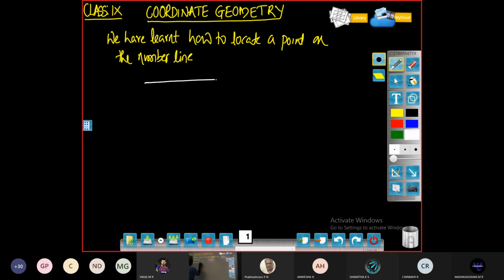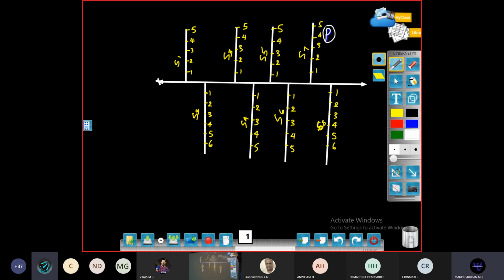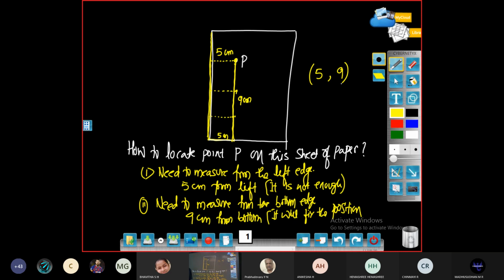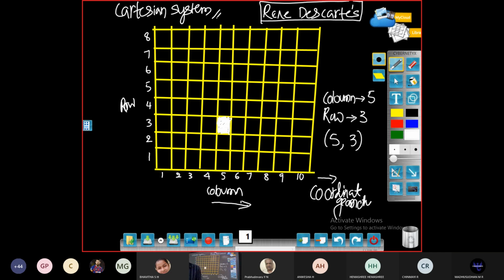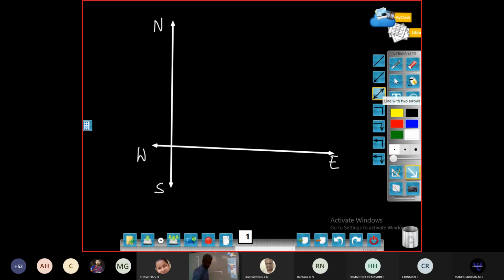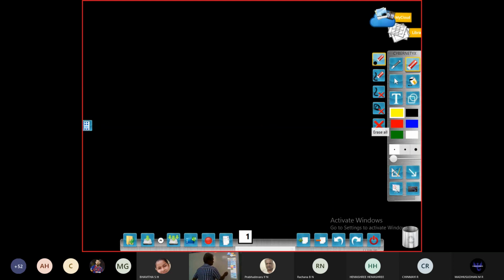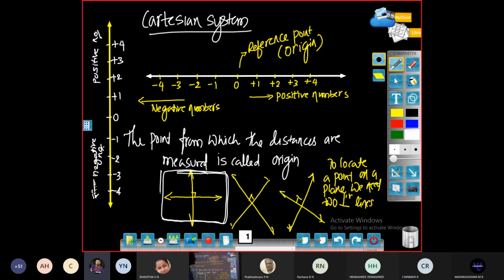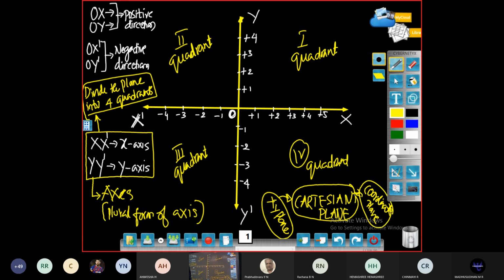Coordinate geometry 20210715 033539 Meeting Recording